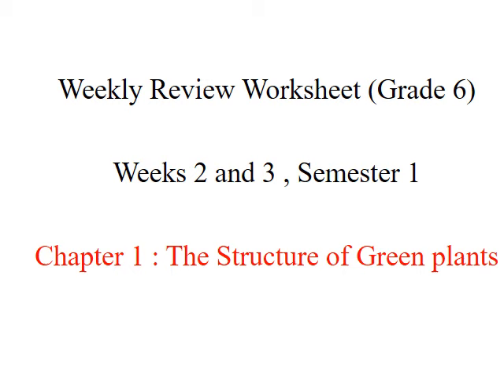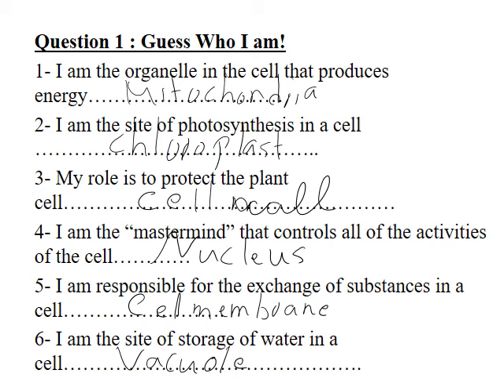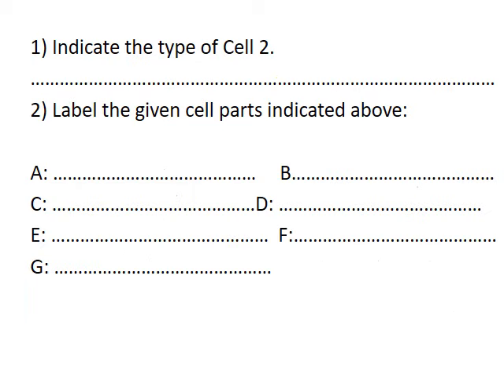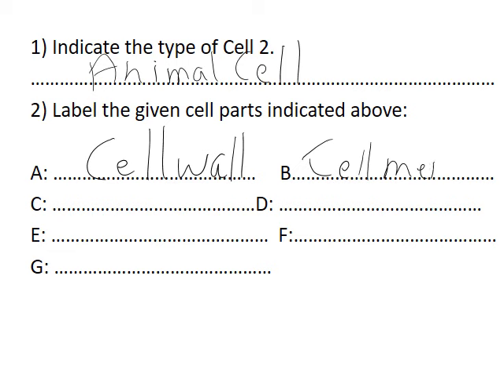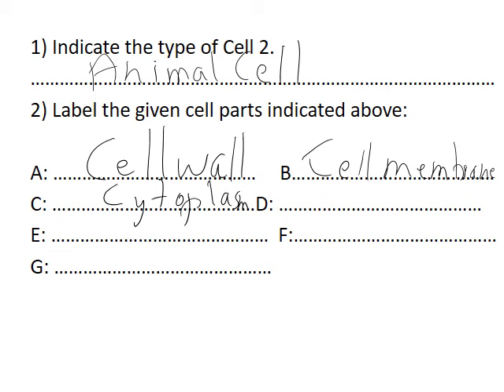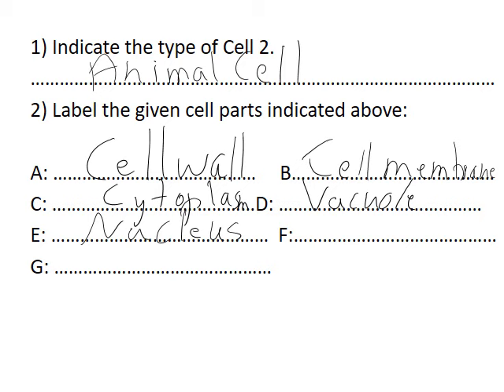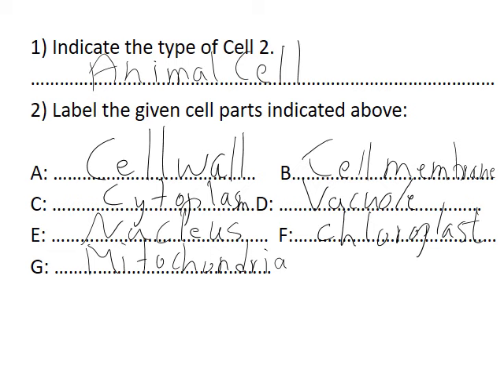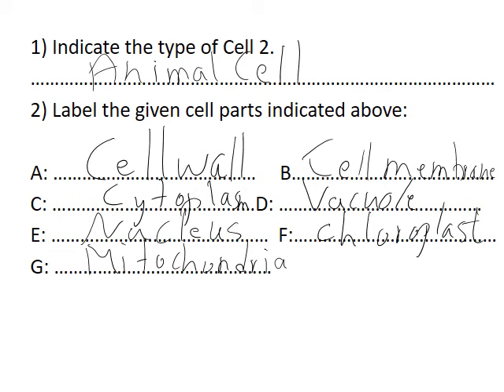Grade 6 Science Semester 1 Weekly Review Week 1-2